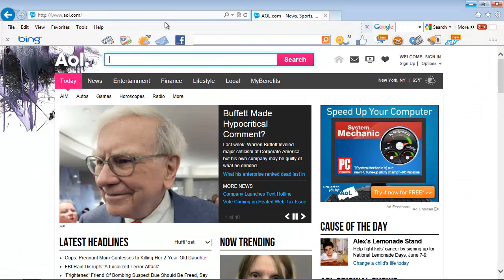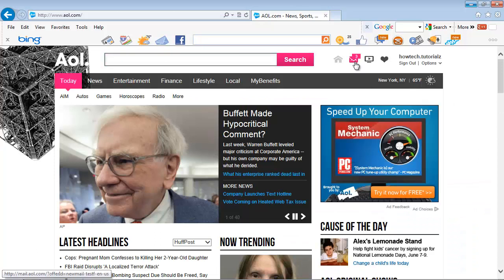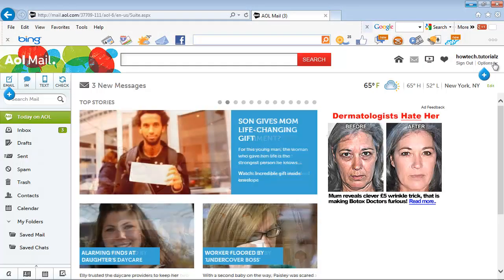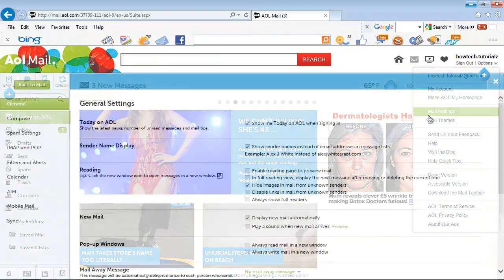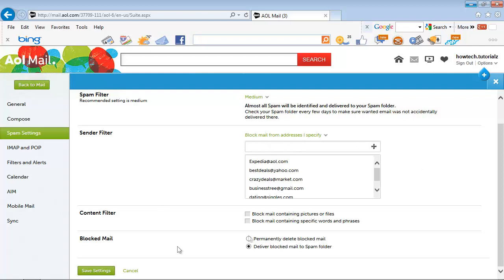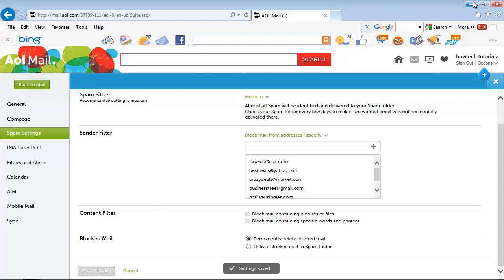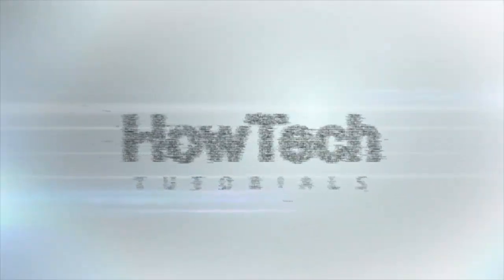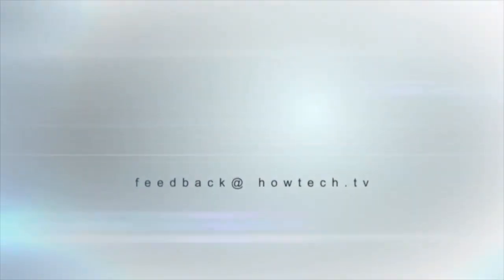How to Block AOL email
In this tutorial you will learn how to block AOL email

Blocking unwanted emails in AOL is possible, but limited to 1000 addresses and/or domain names.

Here is what you need to do to perform such blocking.

Step 1. Open a web browser and log in to your AOL account.

Step 3. Select 'Spam Controls'

Click on the plus sign. Persist with all the other restrictions you want to define.

Step 5:  Save your settings by clicking "Save" at the end of your configuration.

Result: You have  now successfully added your mail blocks to your AOL mail.